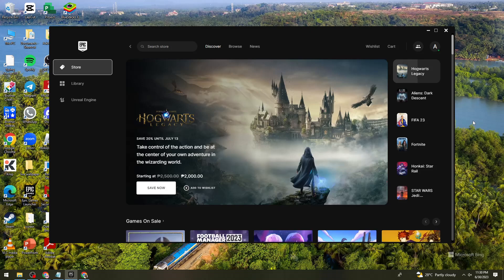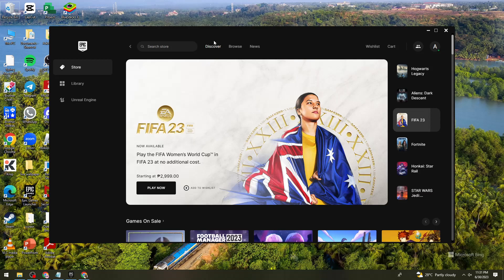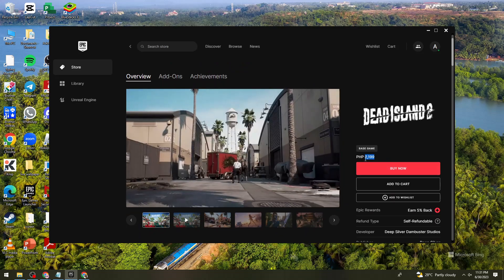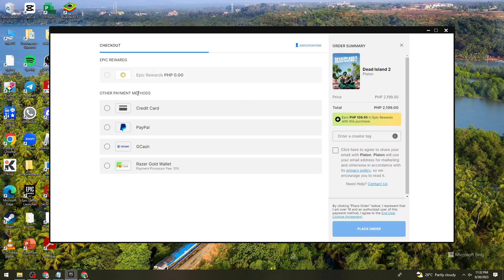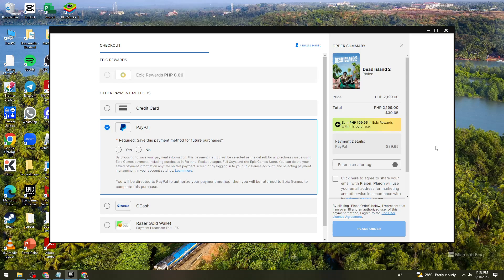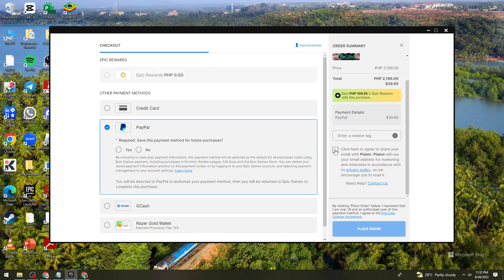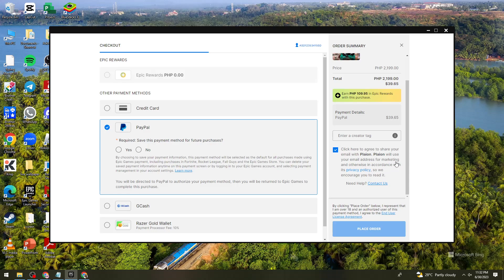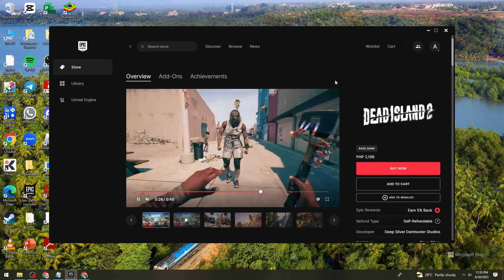How To Download & Install Dead Island 2 on PC (2023 Guide)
Learn How To Download & Install Dead Island 2 on PC (2023 Guide). This video will show you how to download dead island 2 on pc. If you're looking to download and install dead island 2 on pc this video is for you.